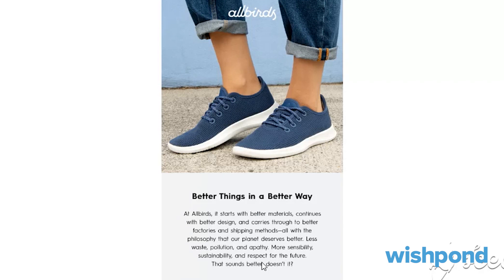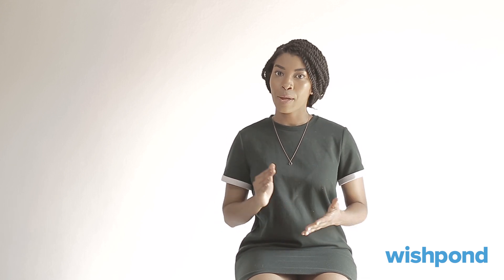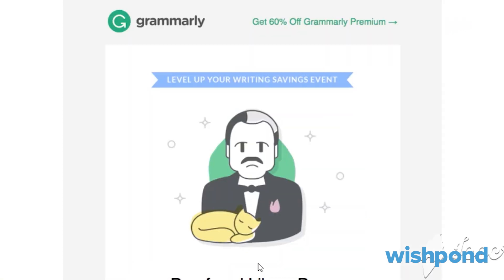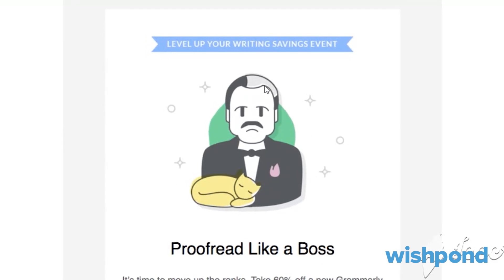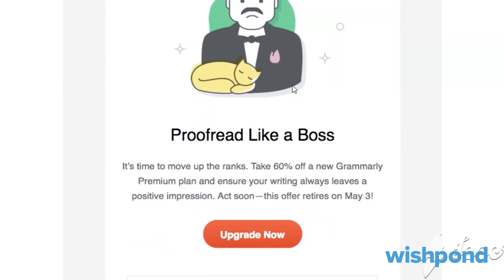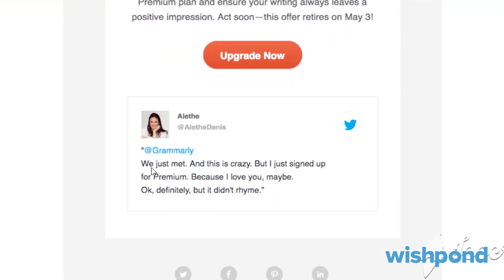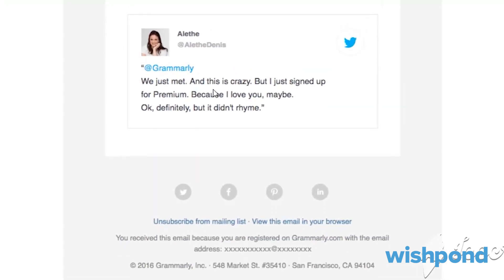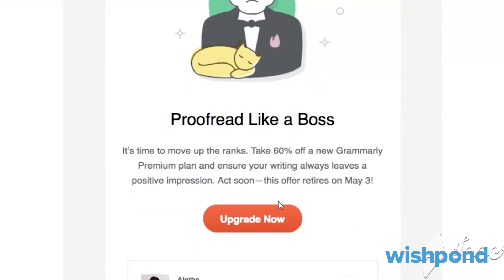Five Types of Email Campaigns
Wishpond Email Marketing Course Part 2

In this section, we’ll be talking about the different types of email campaigns. You’ll learn about the five main types of email marketing campaigns, why they work and how to use them. Based on your email marketing goals you can decide which one works best for you.

Every lesson comes with a free downloadable pdf, click the link below to access it.

Go through it at your own pace. It holds details, activities, and summaries you'll need as you begin to work on your own email marketing campaign.

► Click here to book a FREE demo and see what Wishpond can do for you